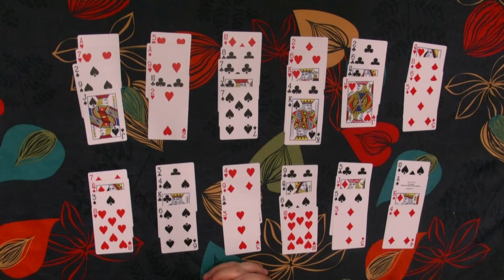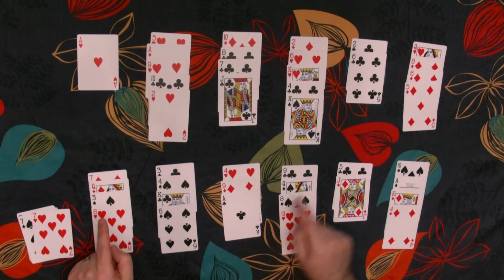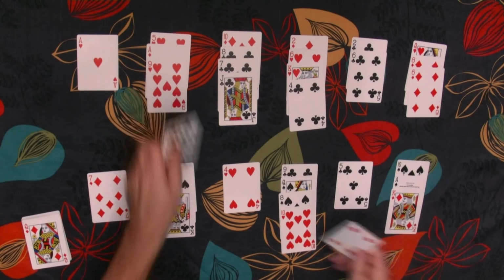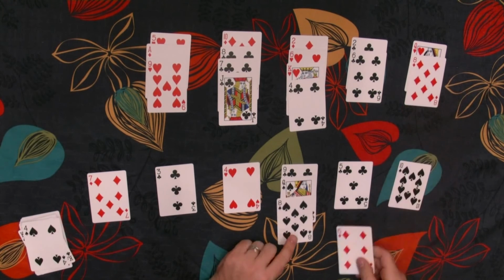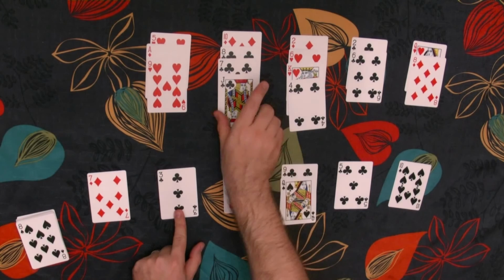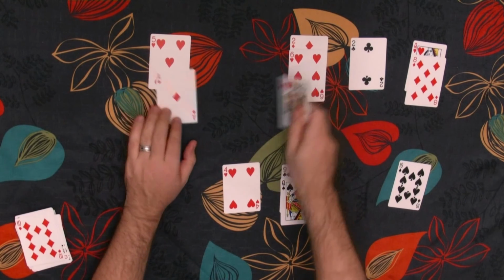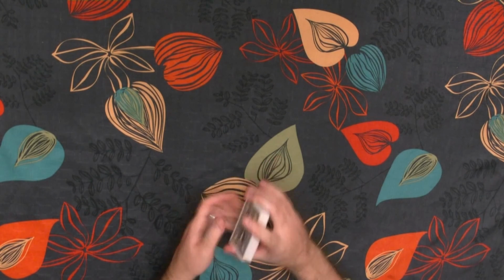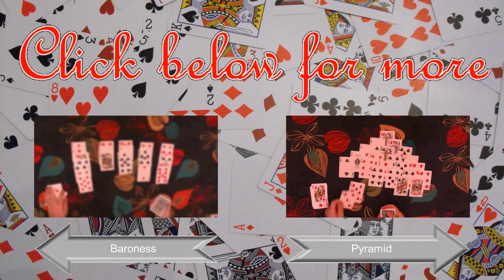Ways to Play Solitaire #4: Fourteen Puzzle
Fourteen Puzzle (also called Take Fourteen) is a simple solitaire game to play and requires a bit of strategy. The object is to clear the entire board that starts with all cards dealt face up in a rectangle consisting of 3 rows and 4 columns (although for space purposes, I used 2 rows and 6 columns). Pairs of cards can be removed if they sum up to 14.